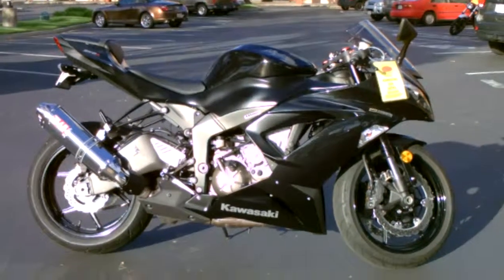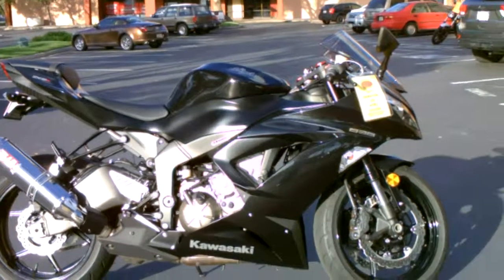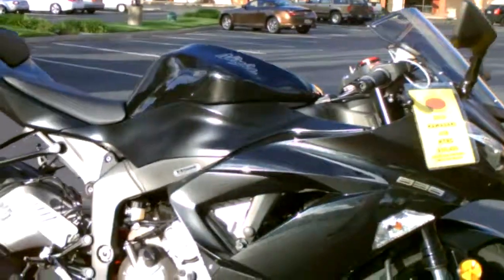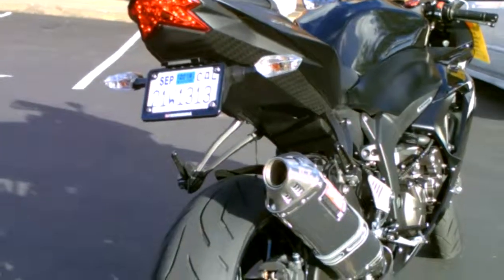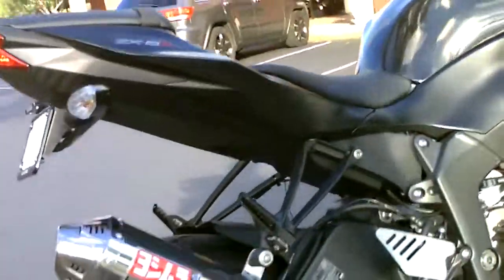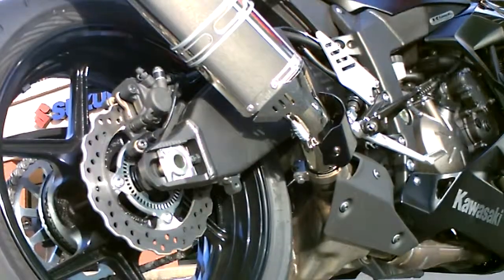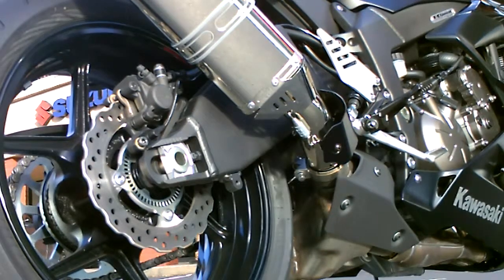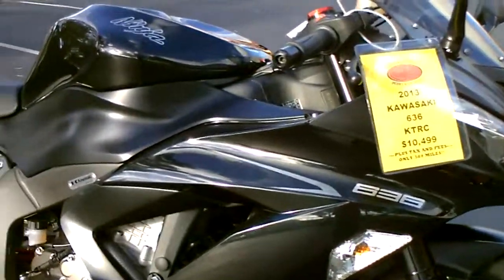Contra Costa Powersports-Used 2013 Kawasaki NINJA 636 middleweight supersport motorcycle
This beautiful Black Metallic 600cc fuel injected inline 4 Cylinder liquid cooled, middleweight sport motorcycle with Traction Control was just acquired with only 381 miles on the odometer!!!   She is equipped with a great sounding and beautiful Yoshimura exhaust system and fender eliminator and she is ready to make your supersport motorcycle dreams come true for only $10,499!!!  Come by to check it out and make an offer to purchase, if we can do it we will!!!